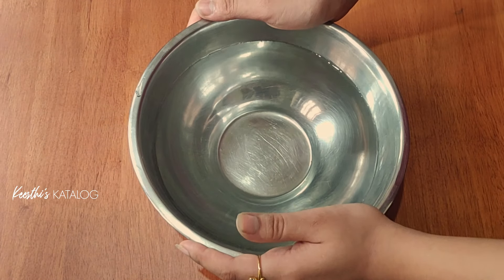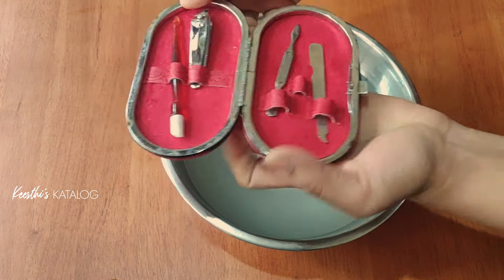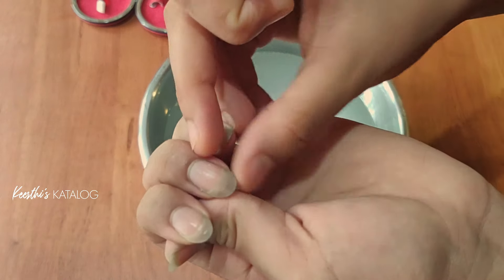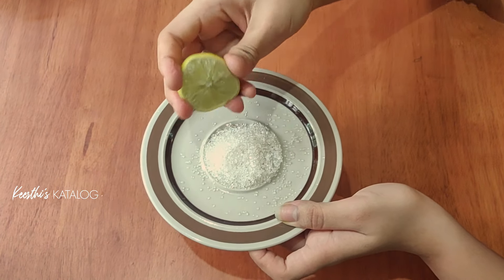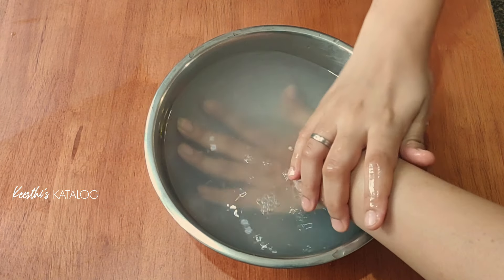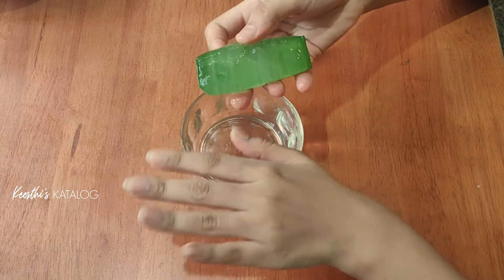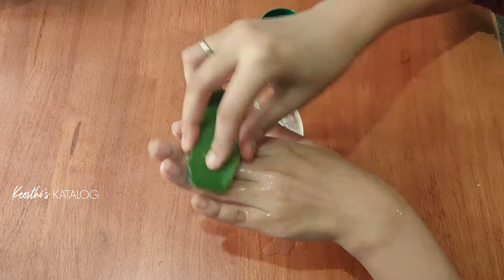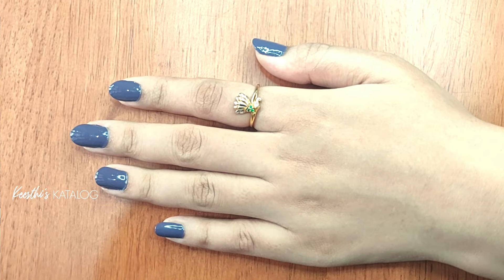Manicure at Home - Step by Step for Beginners | മാനിക്യൂർ ഇനി വീട്ടിൽ തന്നെ | Keerthi's Katalog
In today's video, I'll show you how to do a salon style manicure at home for glowing, healthy and beautiful nails.

Title : Manicure at Home - Step by Step for Beginners | മാനിക്യൂർ ഇനി വീട്ടിൽ തന്നെ | Keerthi's Katalog